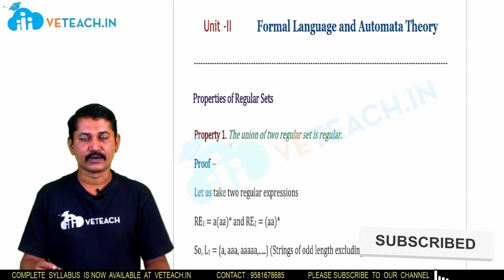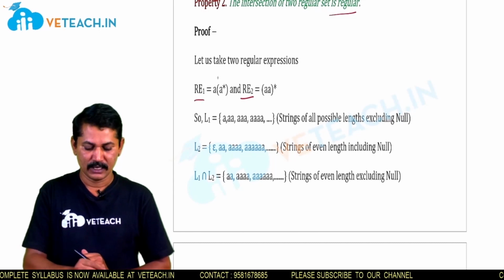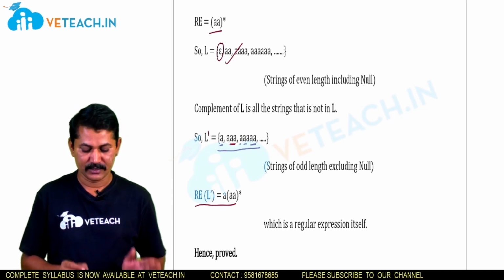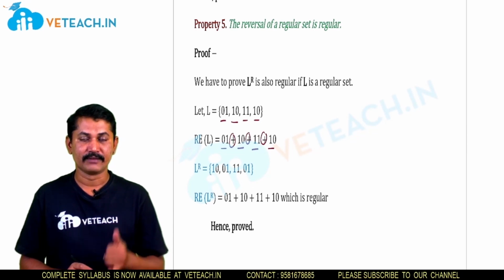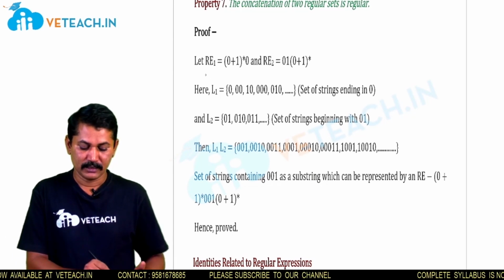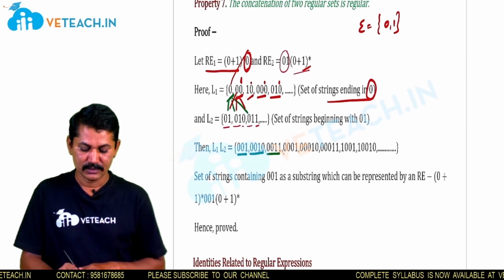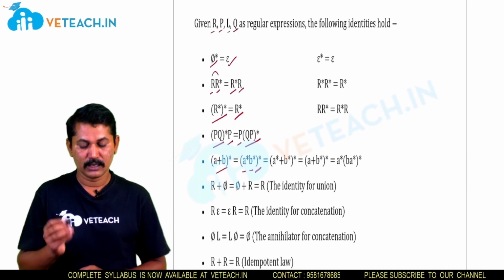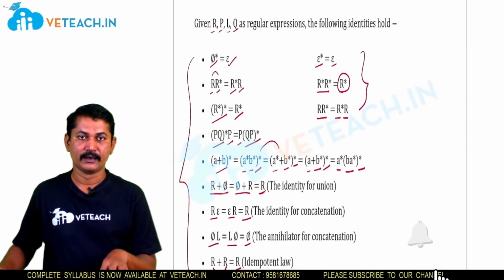Properties of Regular Sets || Formal Languages and Automata Theory || CSE || JNTU-K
In this video, I have explained Properties of Regular Sets

 To learn fundamentals of Regular and Context Free Grammars and Languages
 To understand the relation between Regular Language and Finite Automata and machines
 To learn how to design Automata’s and machines as Acceptors, Verifiers and Translators
 To understand the relation between Contexts free Languages, PDA and TM
 To learn how to design PDA as acceptor and TM as Calculators

By the end of the course students can
 Classify machines by their power to recognize languages.
 Summarize language classes & grammars relationship among them with the help of Chomsky hierarchy
 Employ finite state machines to solve problems in computing
 Illustrate deterministic and non-deterministic machines
 Quote the hierarchy of problems arising in the computer science

Above Android application of Veteach provides following services:
1. B.Tech subjects
2. IELTS
3. TOEFL
4. GRE
5. PTE
6. CAT